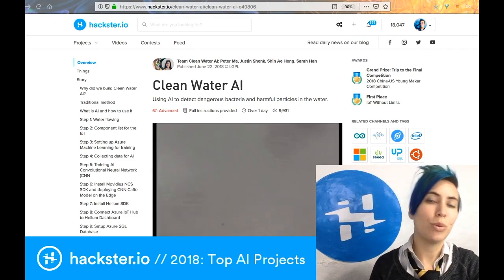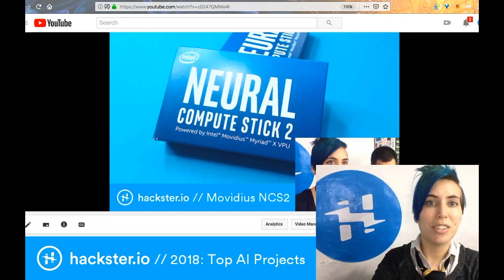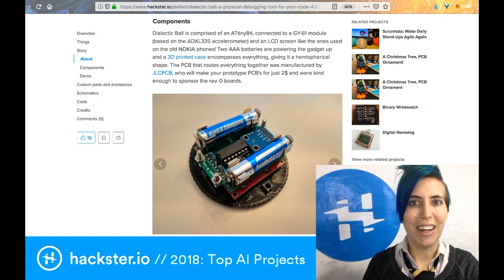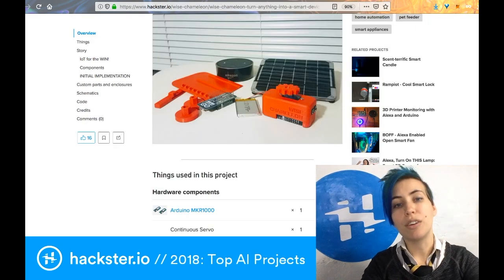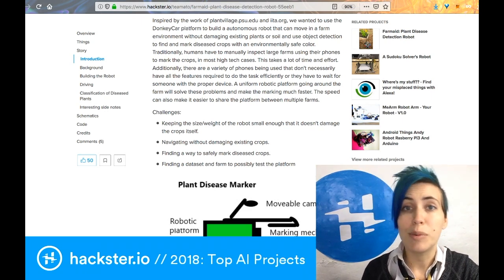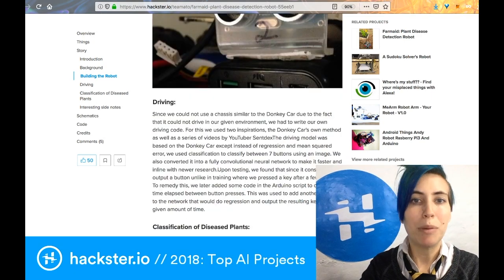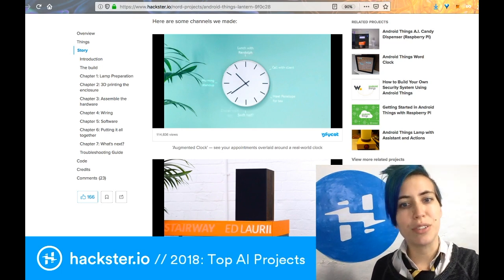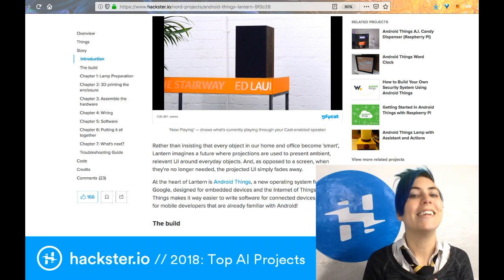Top AI & Assistant Projects // 2018 Recap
Meet the next round of 2018's top projects on Hackster! Elegant solutions to current problems, with complete tutorials so you can adapt them to your own needs: